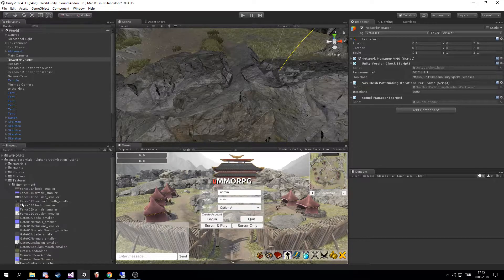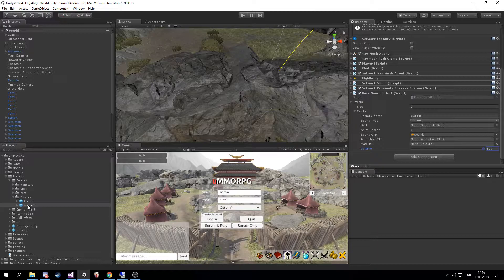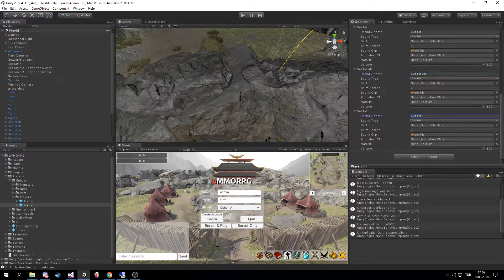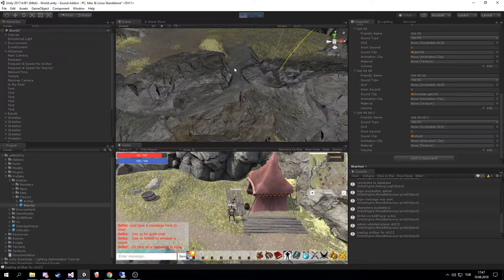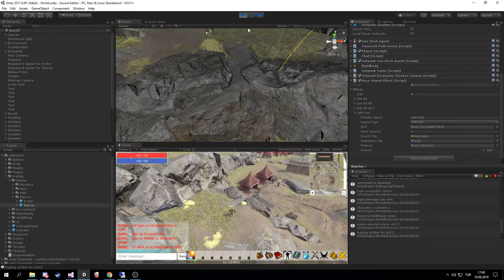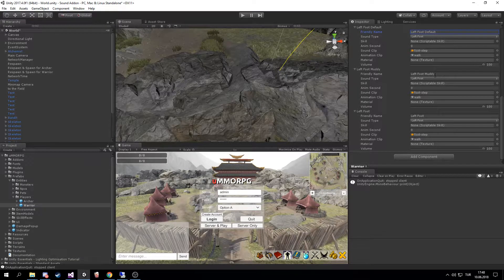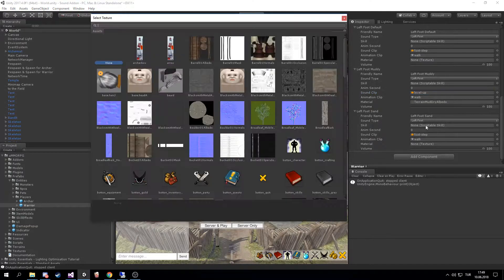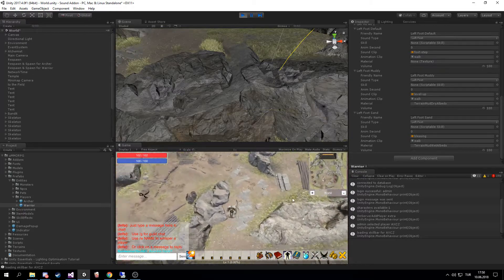Sound Manager for uMMORPG v1.121 Update + Setup